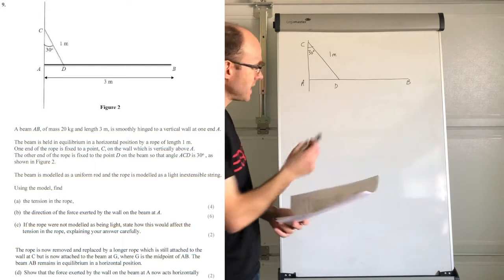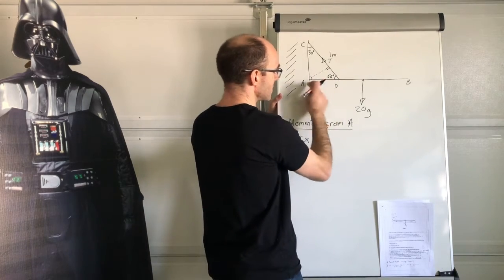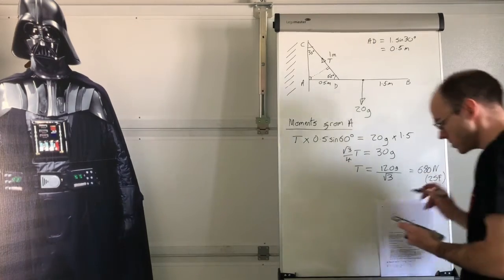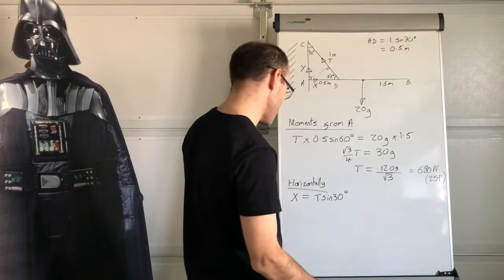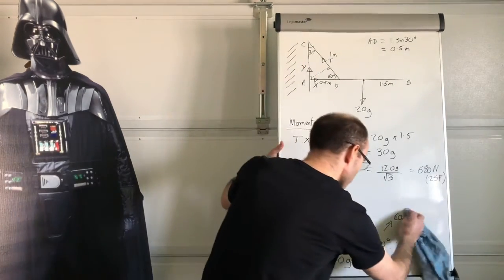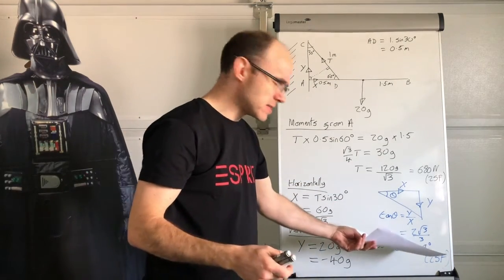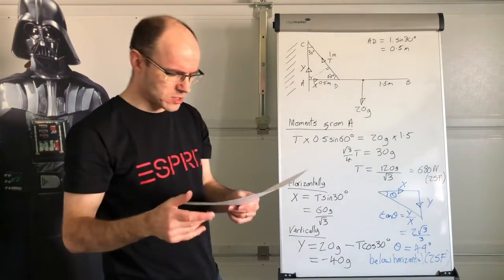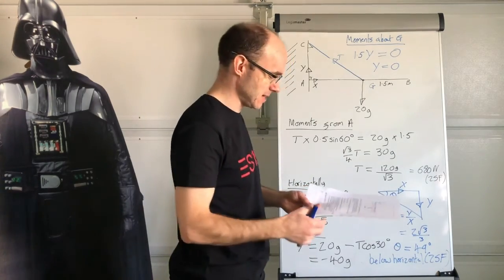Mechanics Q9 Specimen Paper - Worked Examination Question involving moments